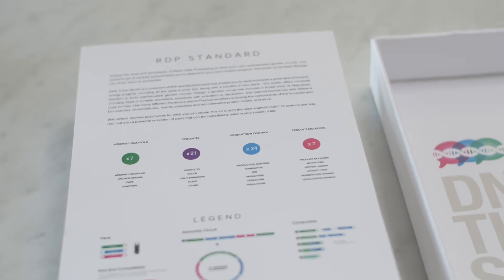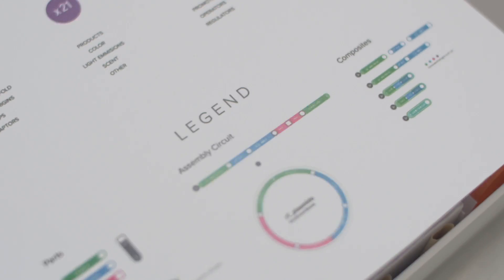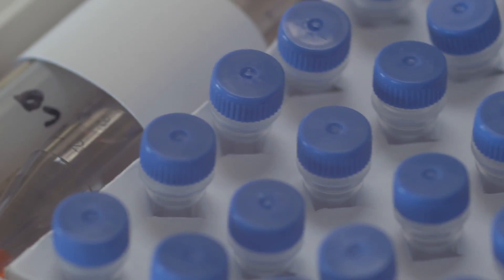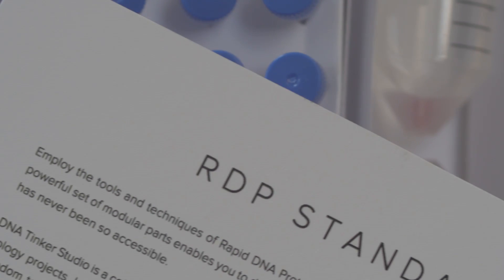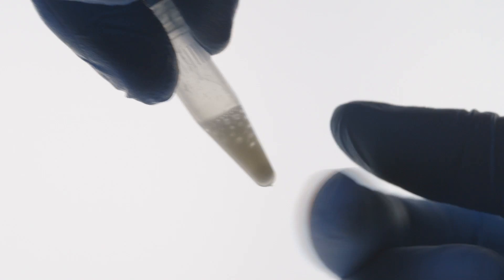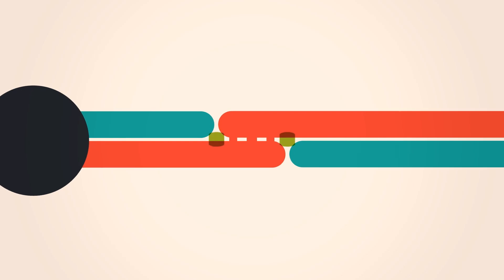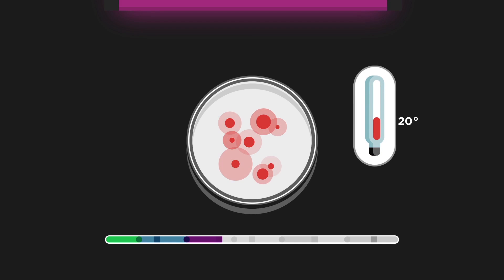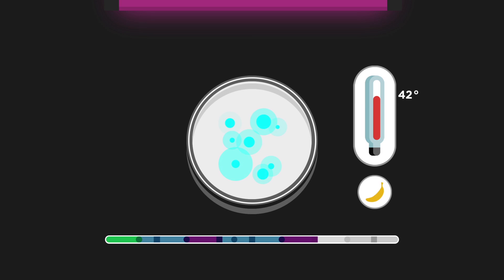Synbiota DNA Tinker Kit